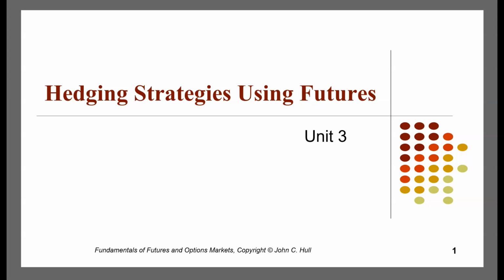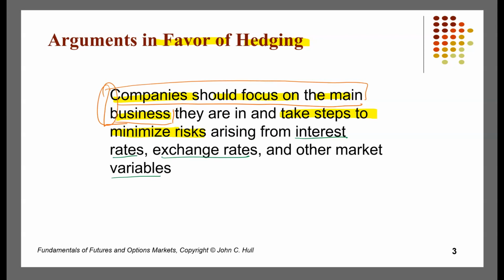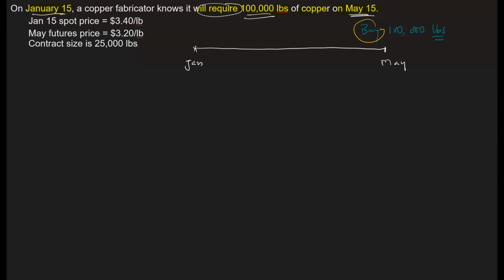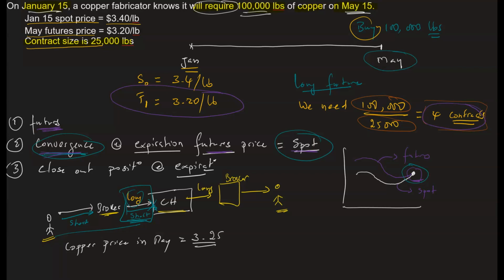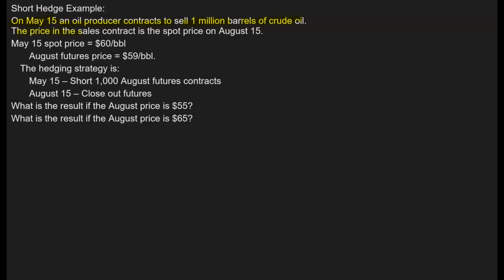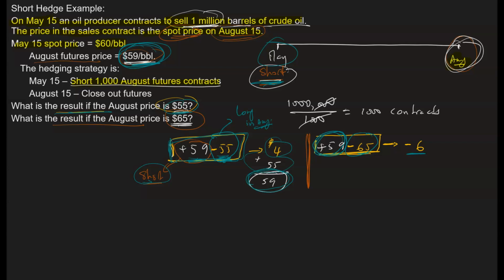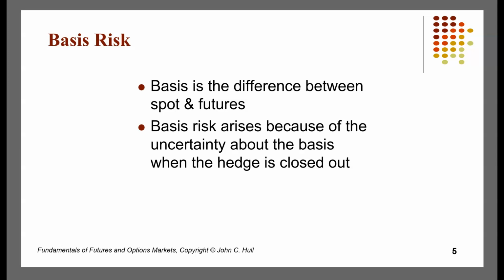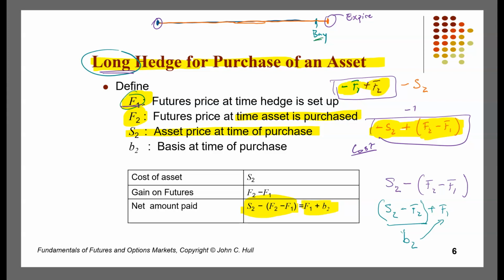Seminar in Derivatives - Chap 3 - Part 1